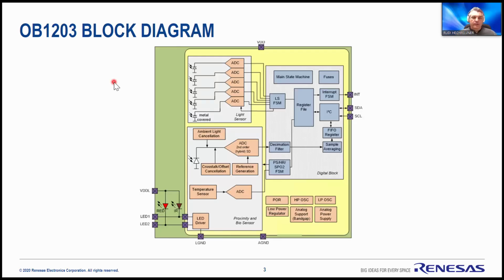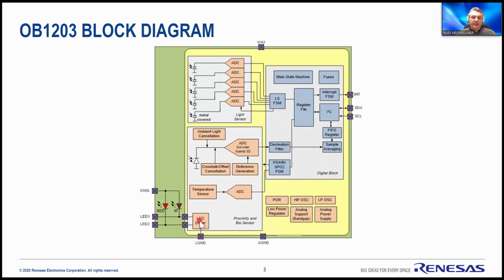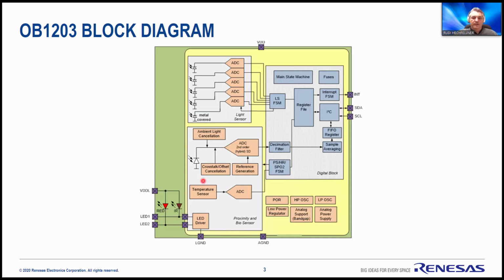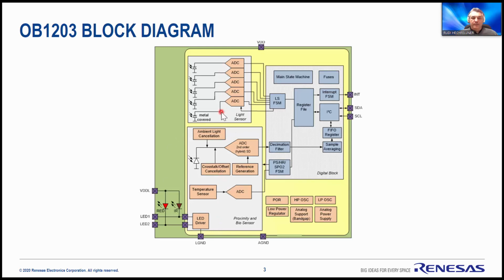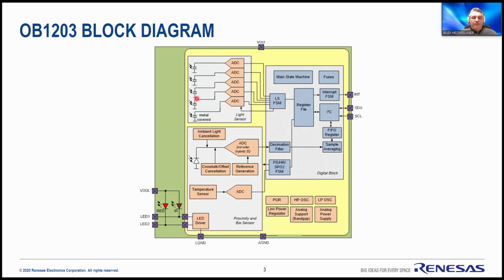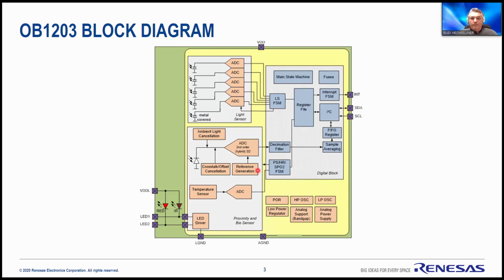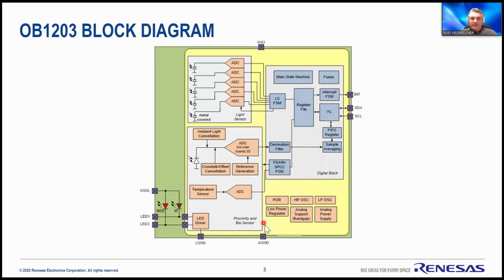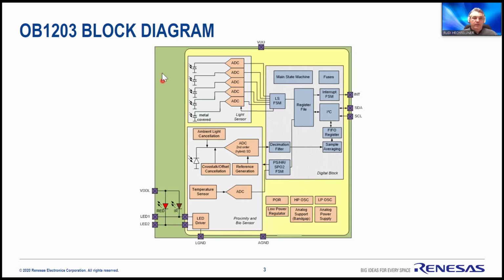Renesas: OB1203 Explained - Functional Block Diagram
Renesas’ high integration sensor, the OB1203, is the industry’s smallest optical biosensor module, with a fully integrated biosensor for reflective photoplethysmography. With the appropriate algorithm, it can determine human heart rate, oxygen saturation (SpO2), respiration rate, and heart rate variability. The pulse oximeter transmits this data via an I2C interface to an MCU for system reporting.

Optimized for handheld applications, this design incorporates the RA2A1, an Arm®-based microcontroller. With its analog support, it can simply implement USB charging of a Li-ion battery, eliminating the need for additional components. Voltage and current can be monitored and controlled with real-time feedback, while charging mode can be adjusted as required.